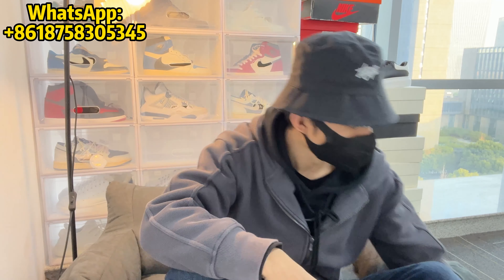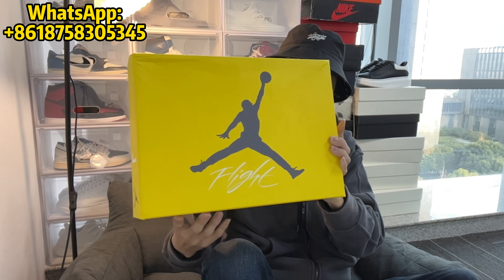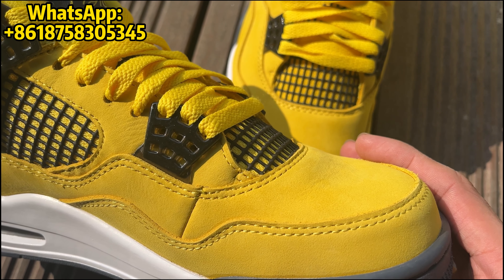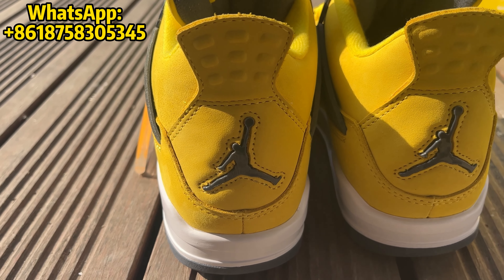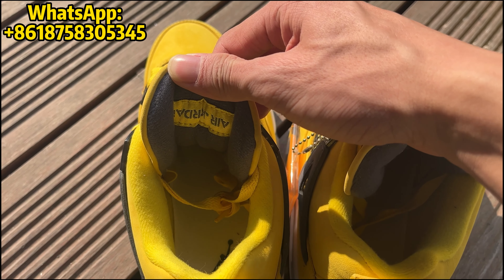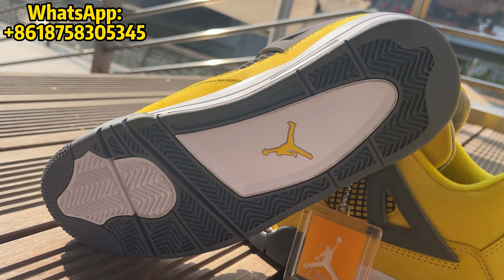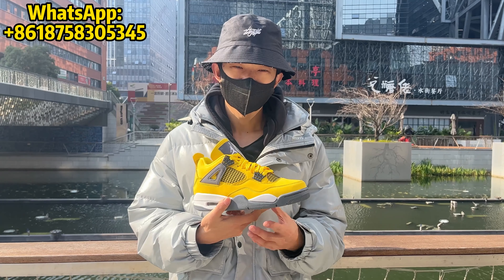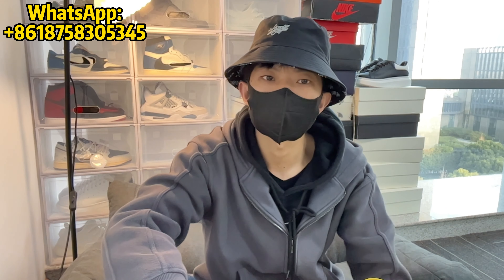Let's Closer To The Air Jordan 4 Lightning Sneaker|Try On Foot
Reps Manufacturer
Worldwide Shipping
Direct Factory Offer

Your support is the driving force for our continuous shooting.We let you know about the quality, style and give you on-foot looks. Should you add these into your sneaker collection? So i can make more videos like this.